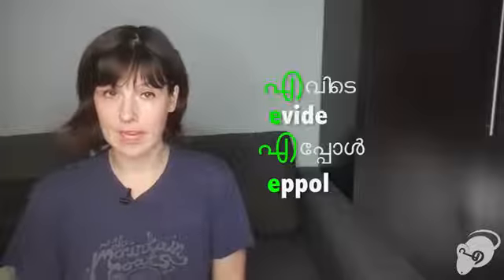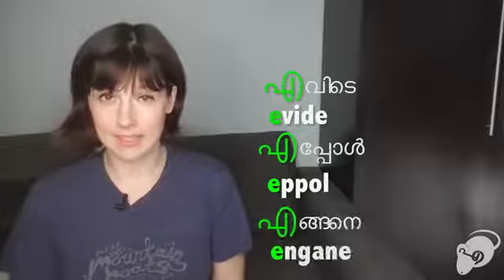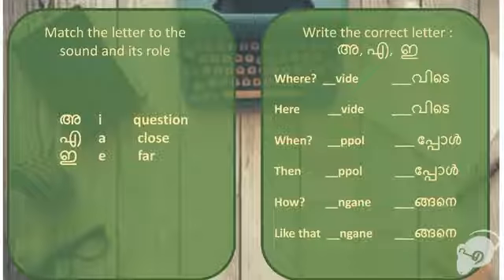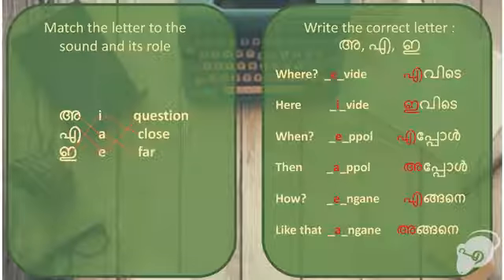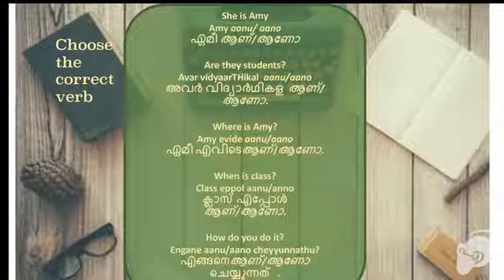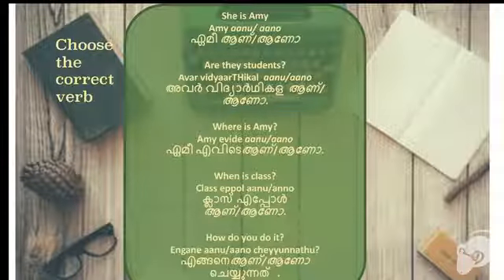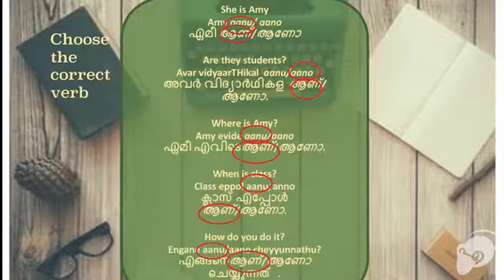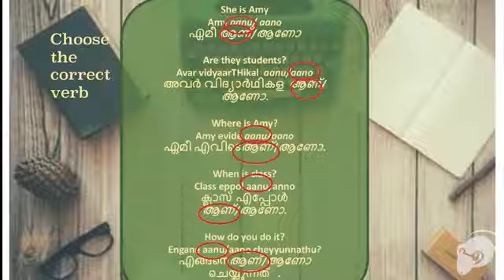Easiest Way To Learn Malayalam Explained